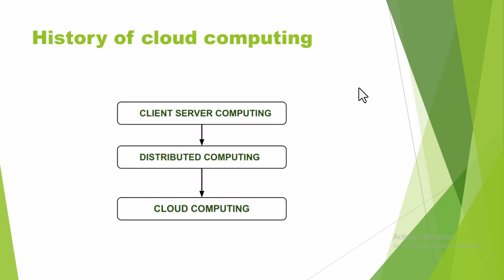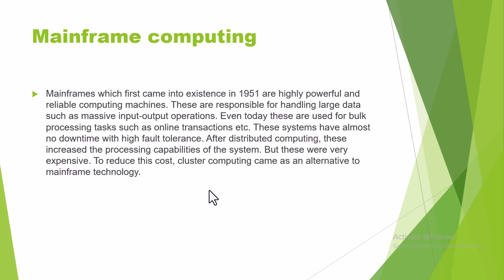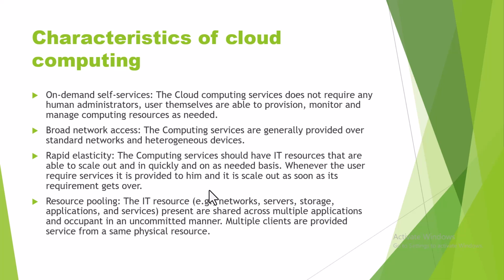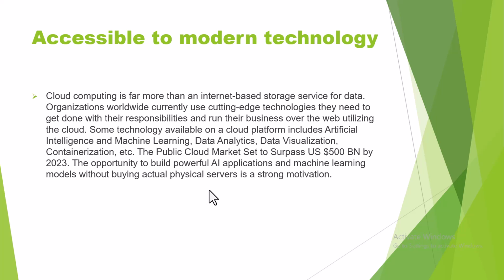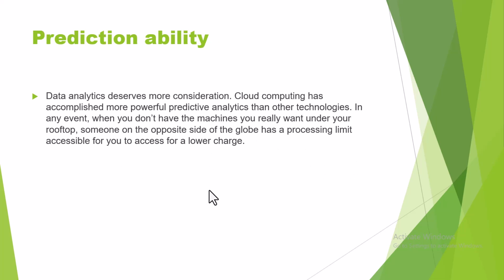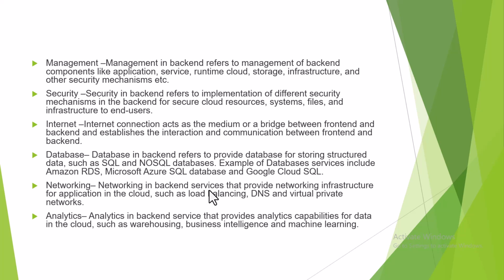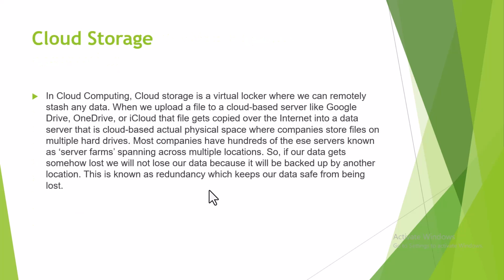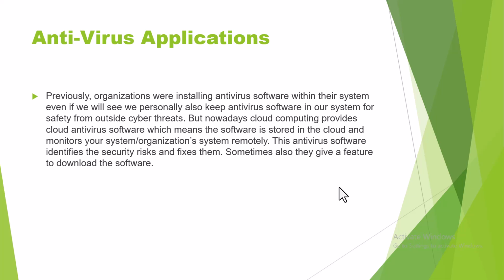Basics Of Cloud Computing